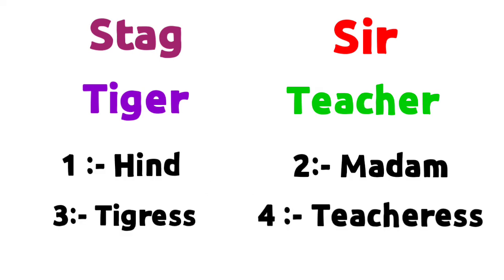Opposite of Stag | Sir ka Opposite gender | Tiger ka Opposite | Teacher ka Opposite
Hello everyone I am asif iqbal and you are watching meaning of names .

Title :-

1 :- Stag Opposite gender
2 :- Stag ka Opposite gender
3 :- Opposite gender of Stag
4 :- Stag ka Opposite gender kya hota hai
5 :- Opposite gender of Stag
6 :- Sir ka Opposite gender
7 :- Sir ka Opposite gender kya hota hai
8 :- Opposite gender of Sir
9 :- Sir Opposite gender
10 :- Tiger ka Opposite gender
11 :- Tiger ka Opposite gender kya hota hai
12 :- Opposite gender of Tiger
13 :- Opposite gender  of Tiger
14 :- Teacher Opposite gender
15 :- Teacher ka Opposite gender
16 :- Opposite gender of Teacher
17 :- Teacher ka Opposite gender kya hota hai

For any kind of suggestions or Queries :-